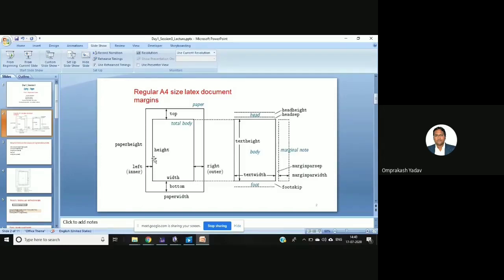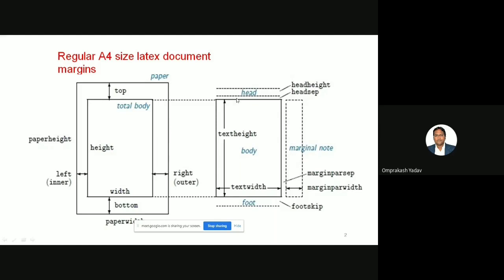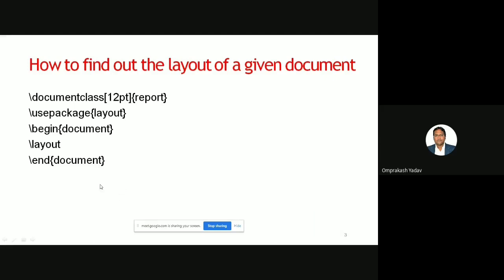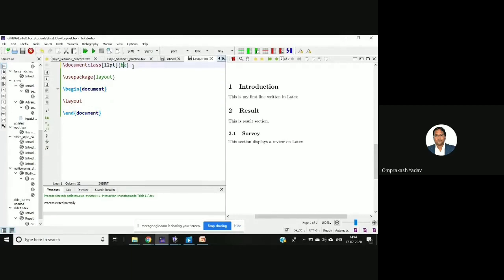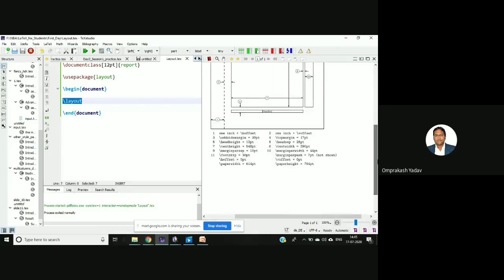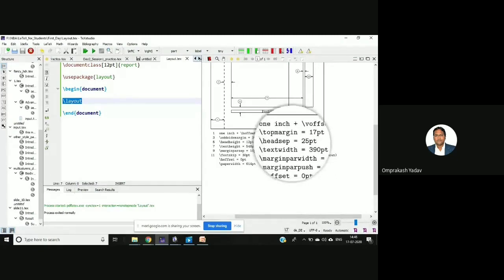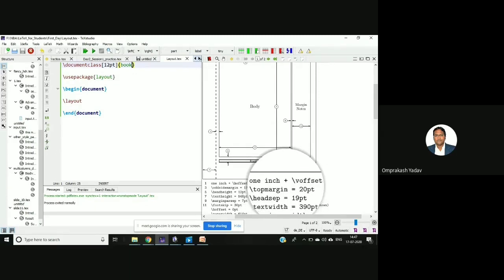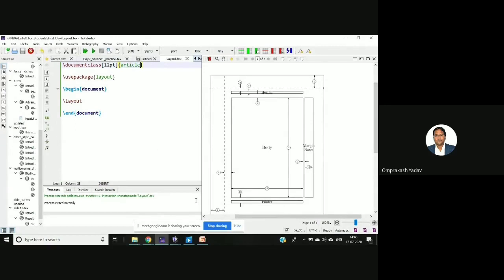Page margins Layout in LaTeX documents